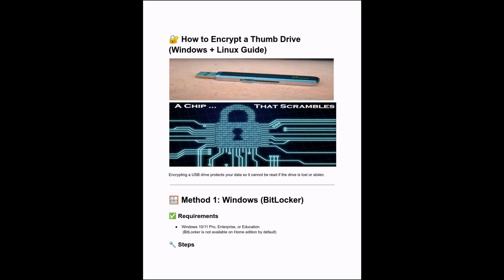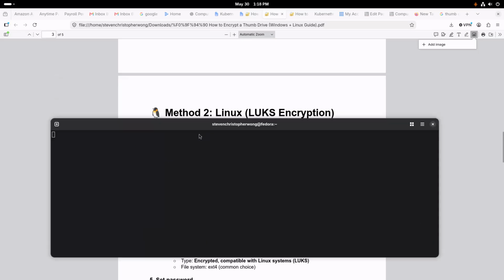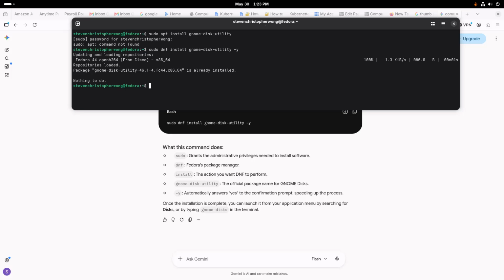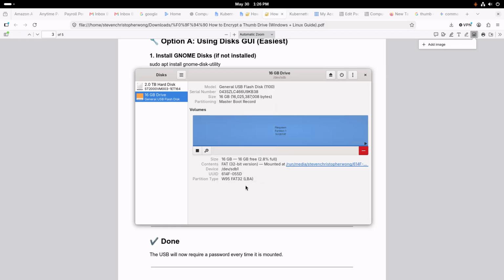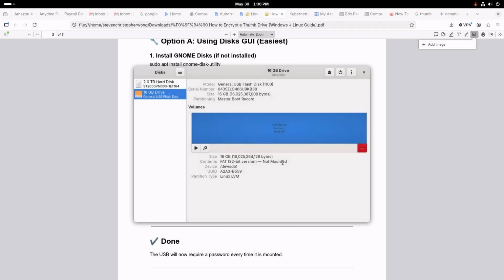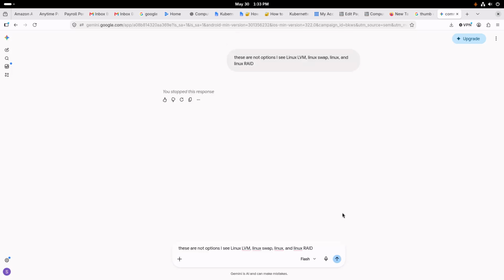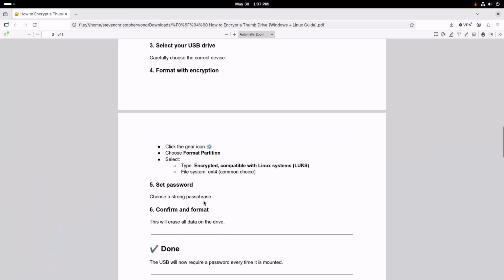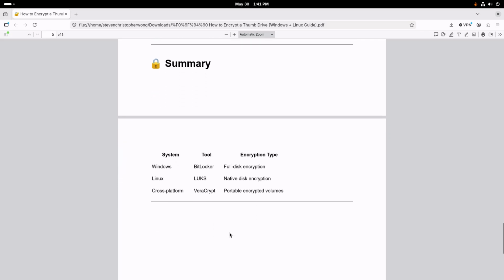How to Encrypt a Thumb Drive in Windows and Linux Systems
This tutorial will tell you how to encrypt and lock your files with a encryption hash on Windows and Linux computing systems.